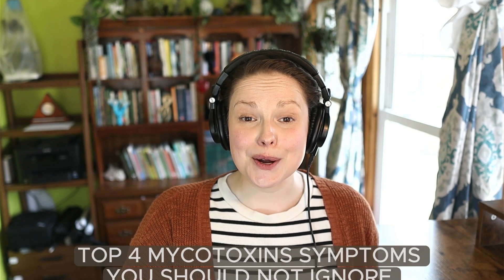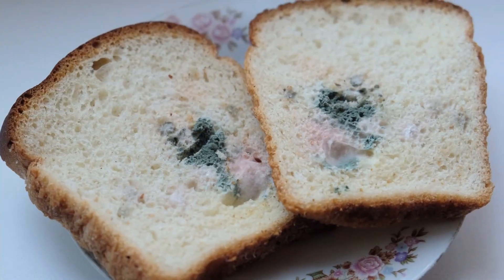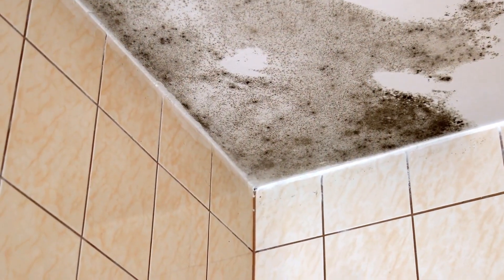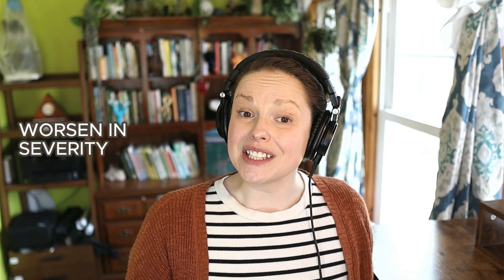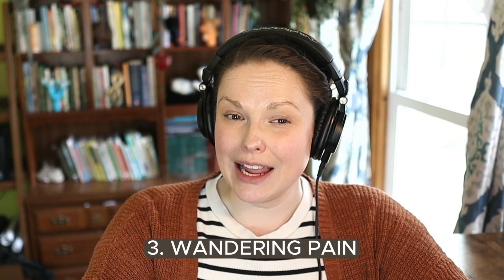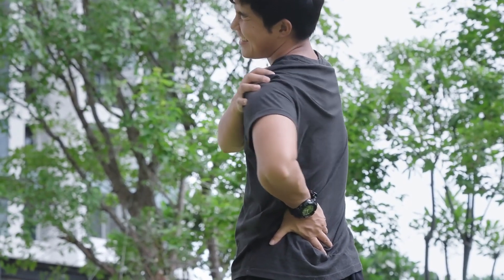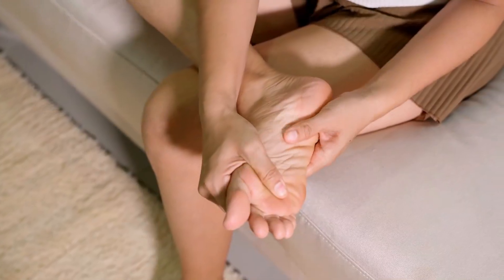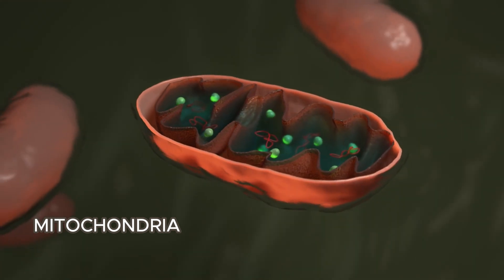The Top 4 MYCOTOXIN SYMPTOMS That You SHOULDN'T IGNORE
How Do I Become A Client?

In this video, Dr. Tessier discusses "4 Main Mycotoxin Symptoms" that you shouldn't IGNORE.

Connect with Dr. Tessier!

00:00 Introduction
01:00 Molds Explained
01:44 Mycotoxins Explained
02:20 Uncovering Medical Gaslighting
04:45 1-Brain Fog or Fatigue
05:36 2-Dizziness
06:27 3-Wandering Pain
07:30 4-Sleeping Issues
07:51 Importance of Considering Alternative Causes
08:37 Finding the Right Care for Mold Illness

As with all of my videos, none of this information is intended as medical advice, but instead as educational information only. Please be sure to work with your local managing physician or a mold literate physician in order to get the proper care you need!